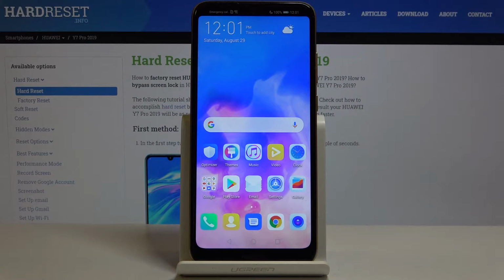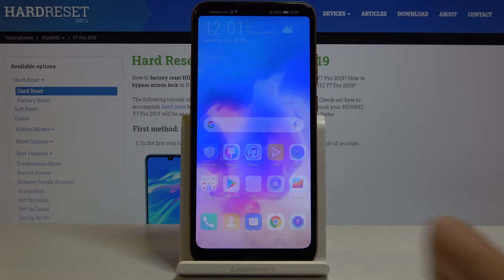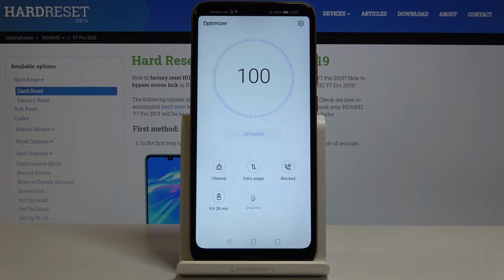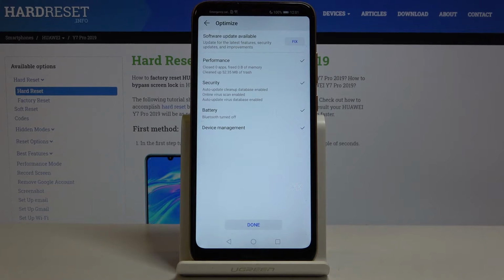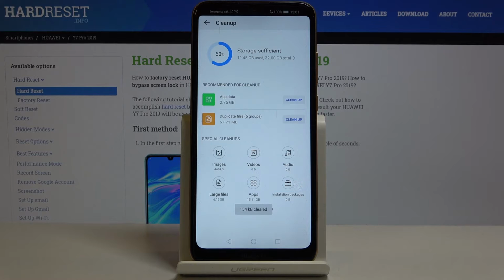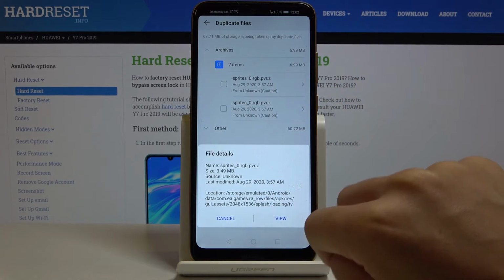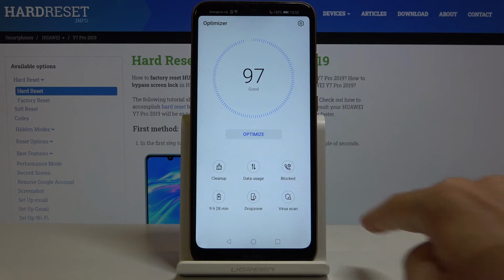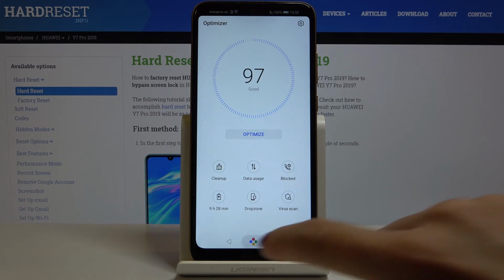How to Speed Up HUAWEI Y6 2019 – Device Optimization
Learn more info about HUAWEI Y6 2019:
The following instruction will show you how to Speed Up your HUAWEI Y6 2019 System. Follow our instructions to delete Junk Files and optimize your device correctly.

How to Speed Up HUAWEI Y6 2019? How to Optimize HUAWEI Y6 2019? How to Wipe Data from HUAWEI Y6 2019? How to delete Junk Files in HUAWEI Y6 2019? How to Clean Up HUAWEI Y6 2019?